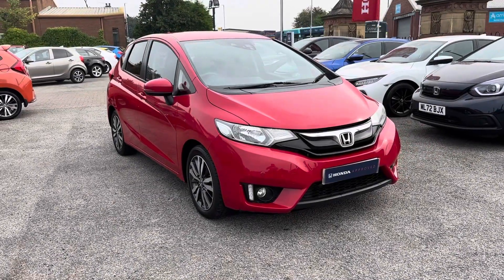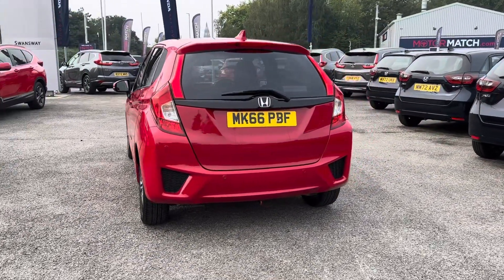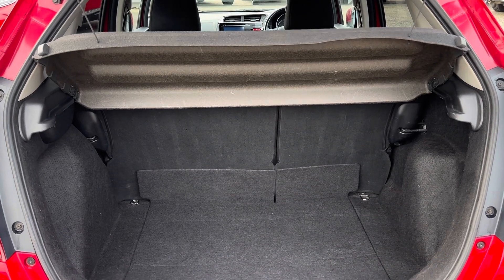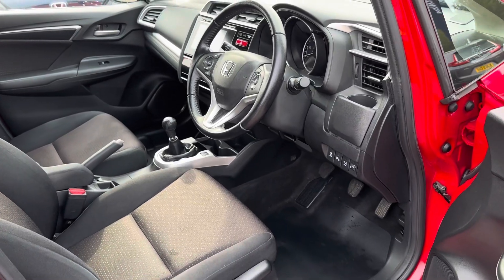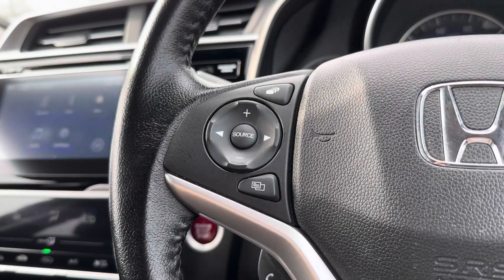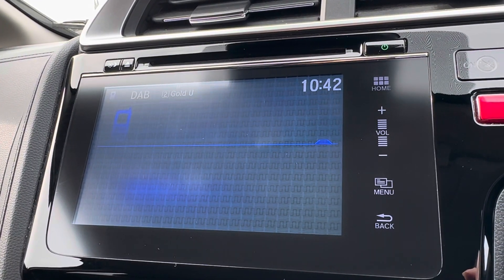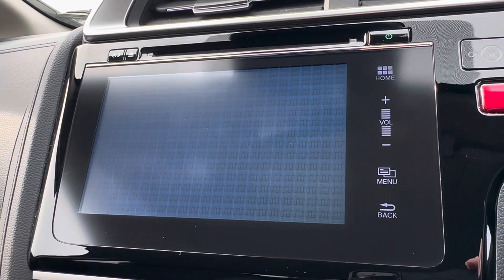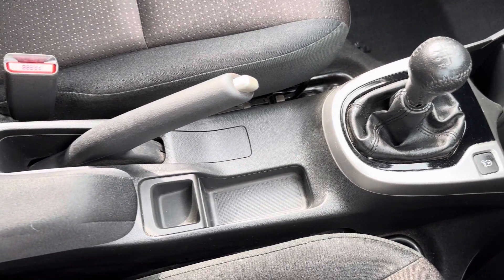Approved used Honda Jazz 1.3 i-VTEC EX - Swansway Honda Bolton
Used Honda Jazz i-VTEC EX in Milano Red, now available for sale from Swansway Honda Bolton.

Reg: MK66PBF
Fuel: Petrol
Transmission: Manual
Engine: 1.3L
Mileage: 37,499

Key features include:

Cruise control
Speed Limiter
Rear view camera
Full sensors

0:00 - Introduction
0:25 - Top features
0:36 - Boot tour
0:43 - Interior (Rear)
0:53 - Interior (Front)
2:07 - How to get in touch